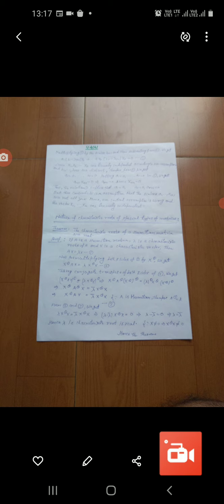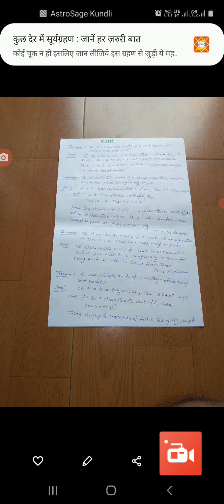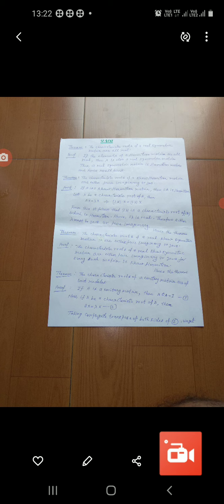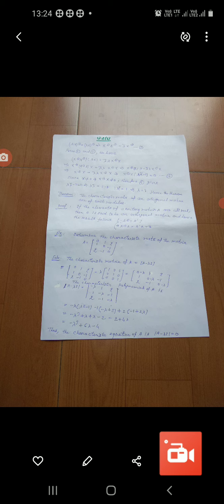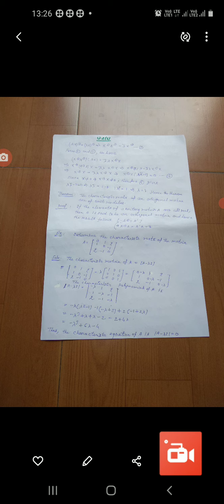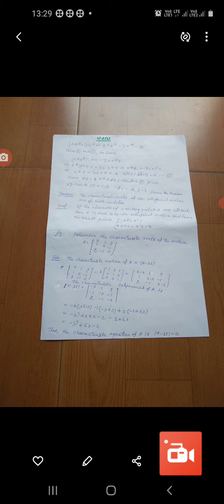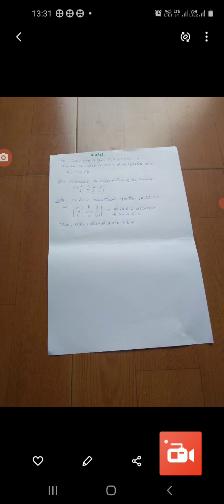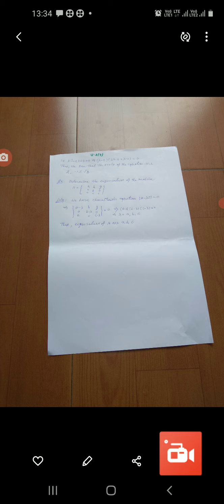Nature of Characteristics Roots of Special Types of Matrices